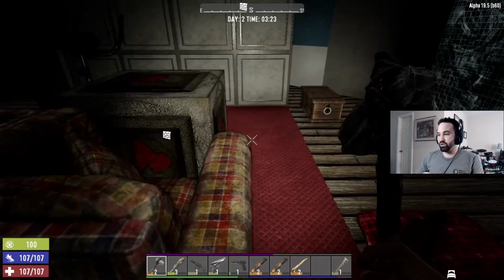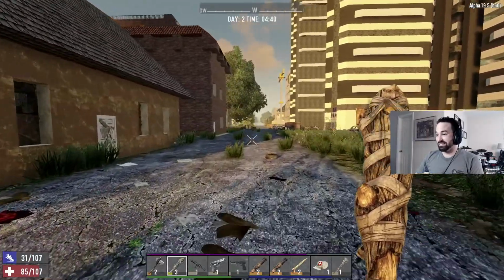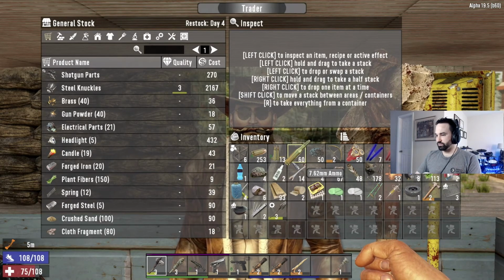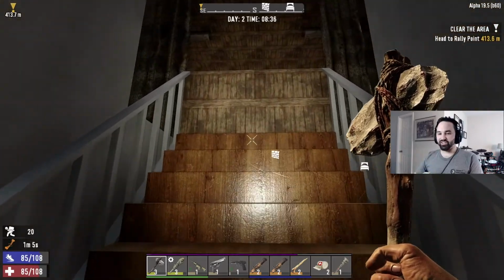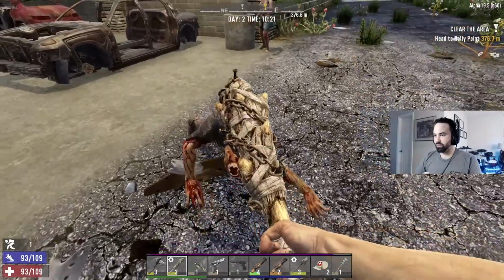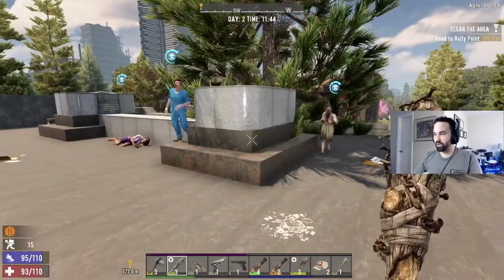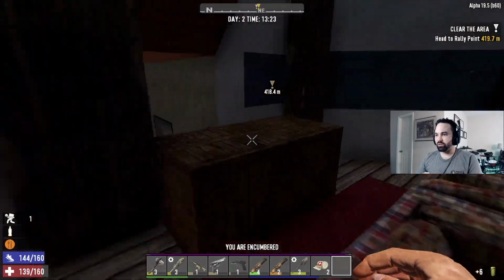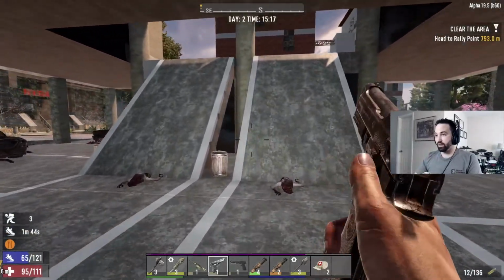7 Days to Die: A19 Tactical Action, Wasteland, and More Zombies! - The Arcade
7 Days To Die is a zombie horde, survival, horror, crafting game.

This is the 2nd episode in a new series I'm titling "Everything Wants To Kill Me!" Zombies are every where, and there are more deadly variants roaming around every corner. New hostile animals and bandits will make it almost impossible to stay alive. We can only hope the new arsenal from Tactical Action and The Wasteland can lend us a hand.

My own overhaul mod.
- Nerfed food and ammo in loot for a more difficult survival game.
- Loot has been completely overhauled and is more random.
- Zombie drops are more frequent.
- Player/vehicle speeds are higher.
- Chance to obtain wheels when breaking down cars.
- Certain safes/chests have more health and are harder to break open.

Here are some links to the game!

Additional music made by me.
Photo editing by Joshvictus